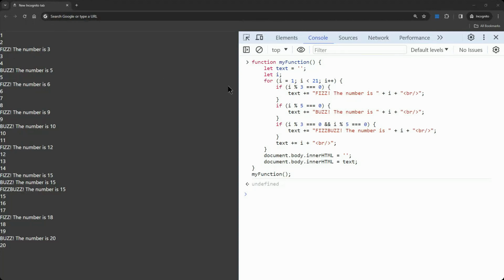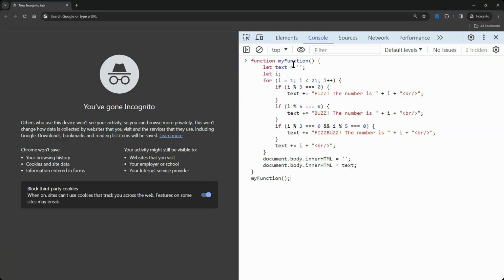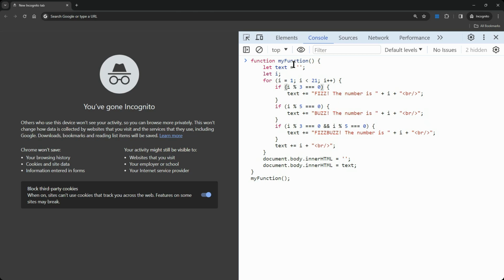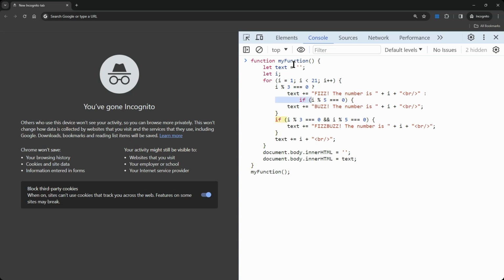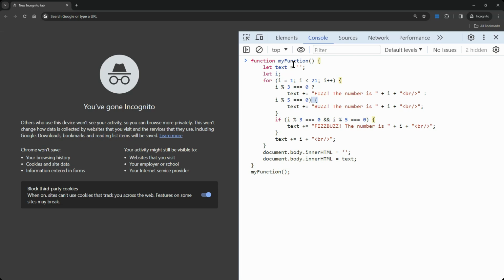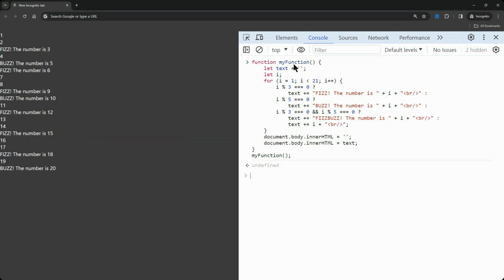Fun with loops in JavaScript, part 4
Welcome to our hands-on JavaScript tutorial, where we dive into a classic programming challenge: the FizzBuzz exercise. In this video, we'll explore how to efficiently solve FizzBuzz using a combination of for loops and a ternary ladder in JavaScript. The FizzBuzz problem is a popular interview question and a fantastic way to practice conditional logic and iteration in programming. Our approach will demonstrate how to use these concepts to create a concise and elegant solution.

We'll start by iterating over a range of numbers using a for loop. For each number, we'll use a ternary ladder to determine whether the number is divisible by 3, 5, both, or neither, printing "Fizz", "Buzz", "FizzBuzz", or the number itself accordingly. This method showcases how ternary operators can be chained together to replace more cumbersome if-else statements, making your code more readable and succinct.

Key learning points include:

Setting up and using for loops to iterate over a range of numbers
Implementing a ternary ladder to evaluate multiple conditions in a compact form
Understanding the modulus operator (%) for determining divisibility
Applying these techniques to solve the FizzBuzz exercise in a streamlined way
By the end of this video, you'll have gained valuable insights into solving problems with JavaScript more effectively, enhancing your coding skills and preparing you for programming interviews.

Join us as we break down this coding challenge, step by step, and unveil the power of combining loops with conditional ternary operators. Whether you're a beginner looking to get more comfortable with JavaScript or an experienced developer seeking to brush up on your problem-solving techniques, this tutorial is for you.